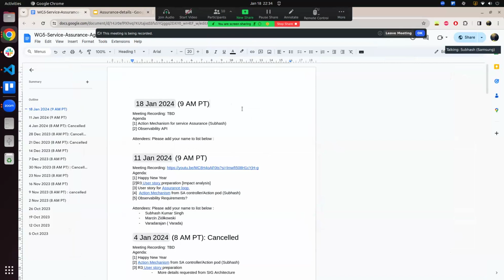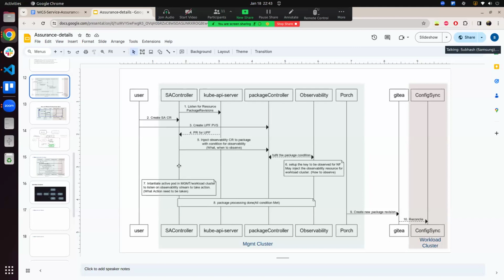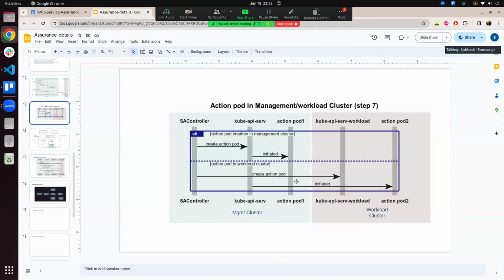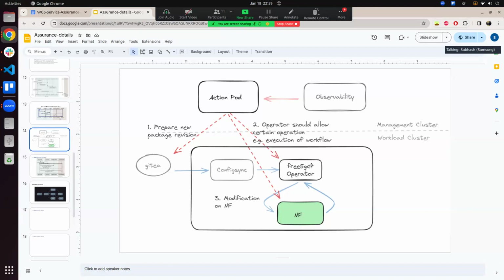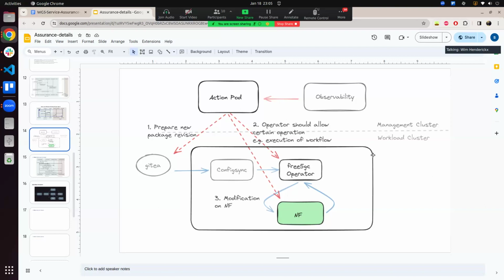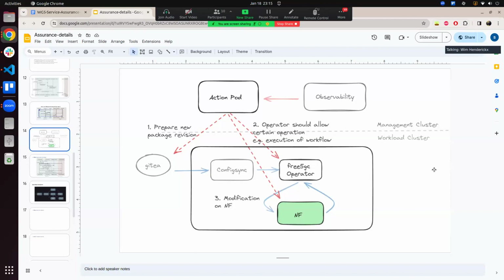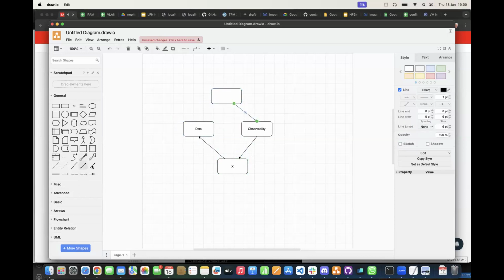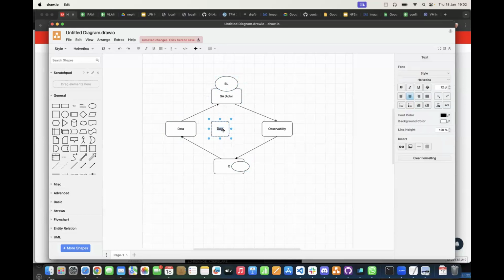2024-01-18 SIG Network Architecture Meeting - SA